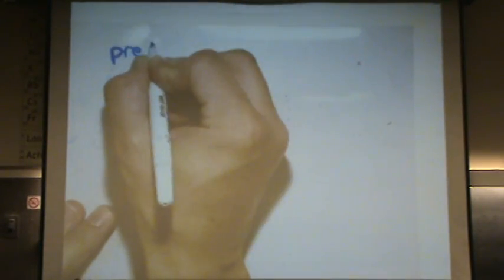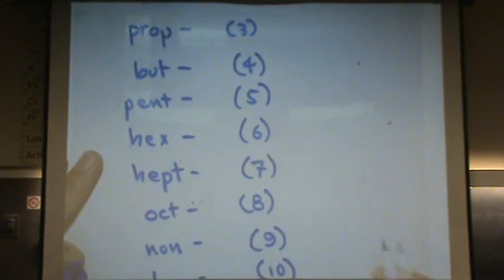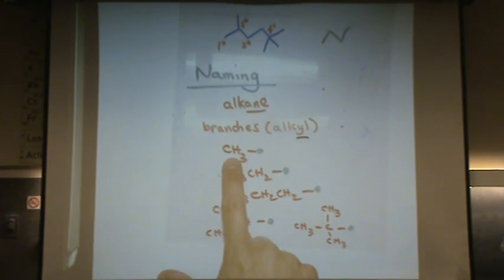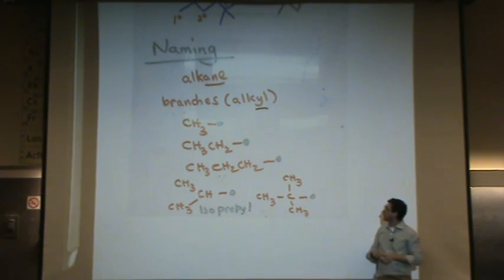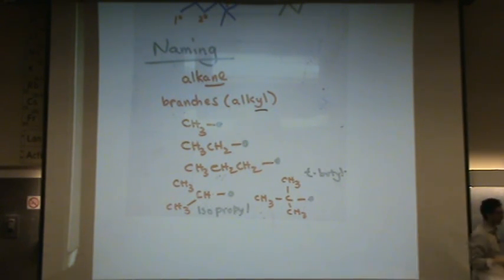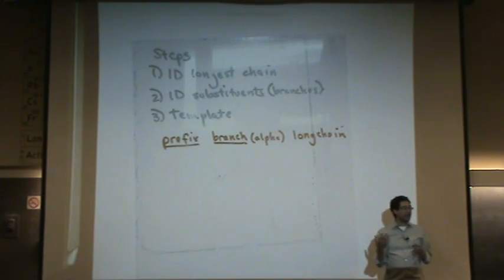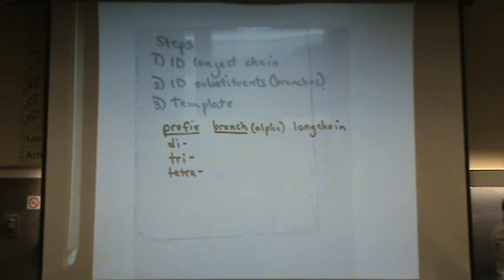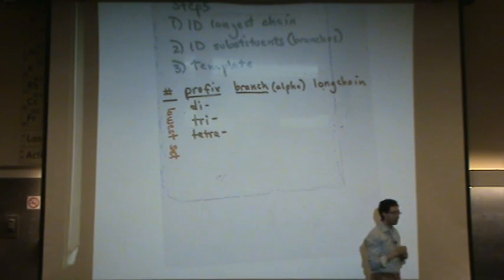Intro to Alkane Naming.mpg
Introduction to naming alkanes.